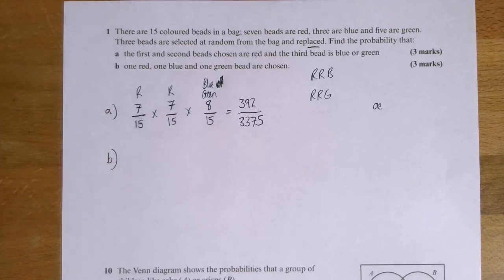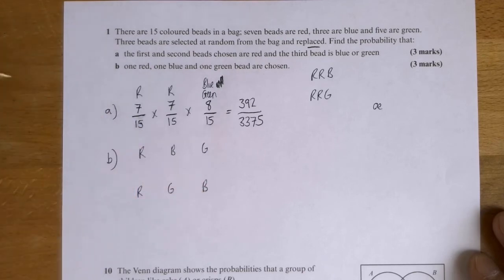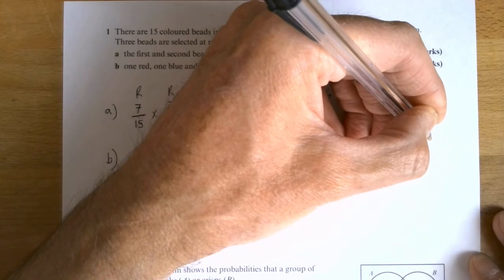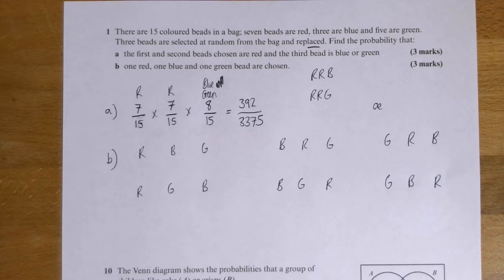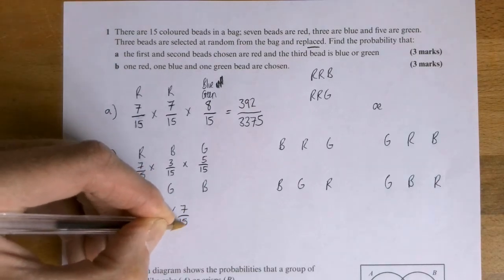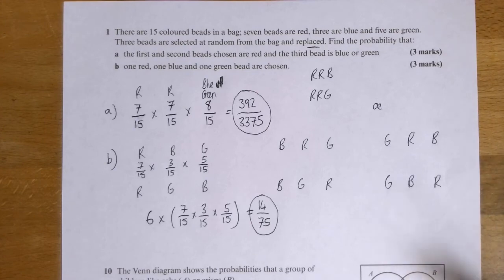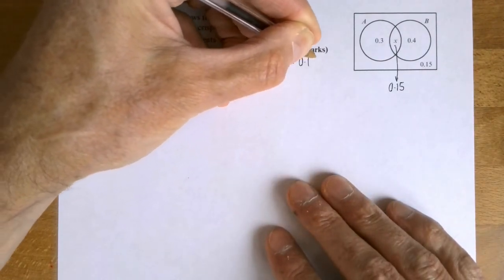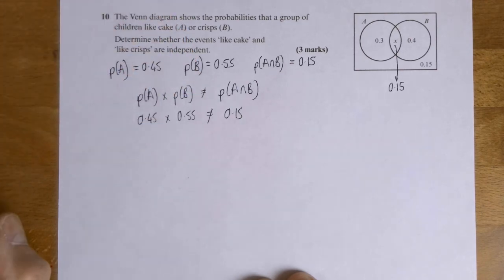Year 12 - Probability mixed exercise